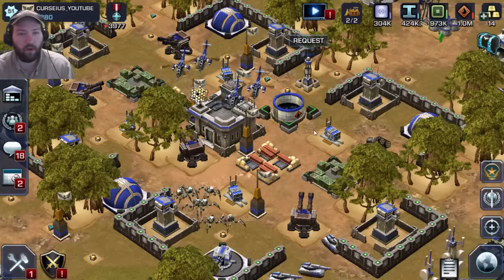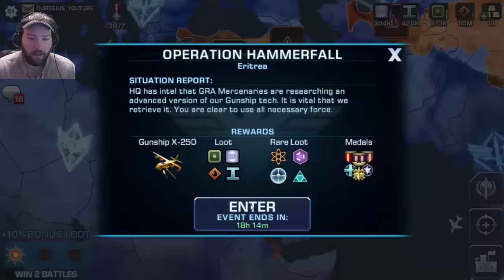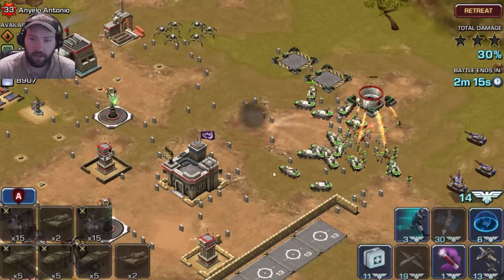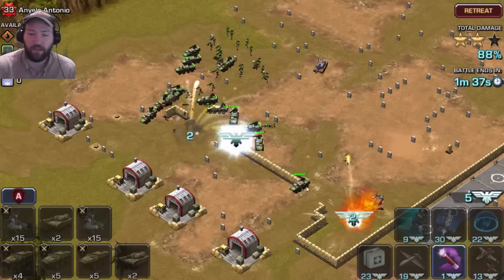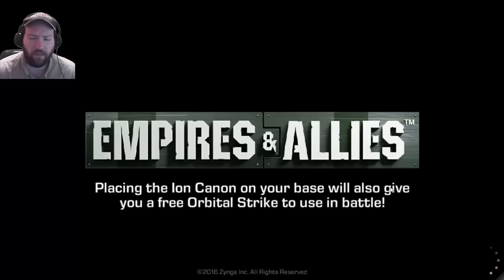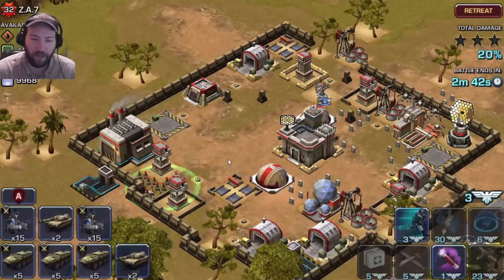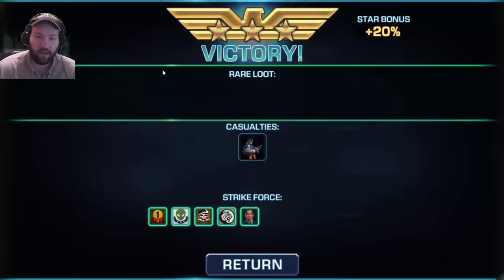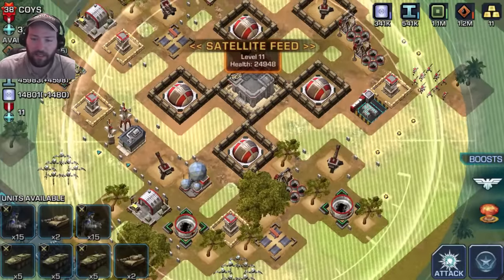Operation Resource Fall | empires and allies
become a patron i made a discord for my community guys! this is a new server but feel free to come and join up and hang out and chat with other people lets fill this sucker up!
i play my android games on the bluestacks android emulator if you want to here is a link where you can download the bluestacks android emulator and games like this or even play your faves like clash of clans

hey guys today im doing some operation hammerfall in order to finish up the upgrades i need to finish before i feel comforatable going up to HQ 16